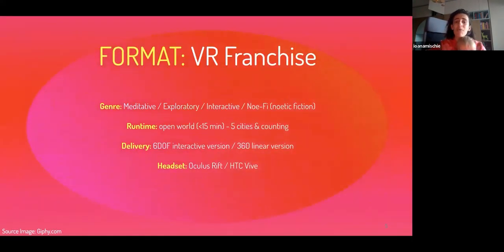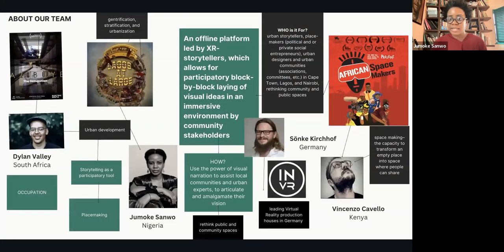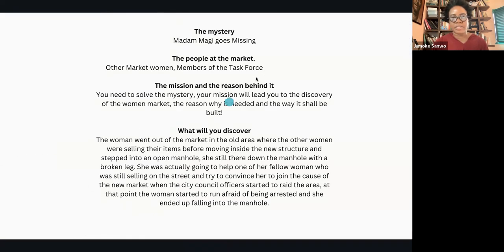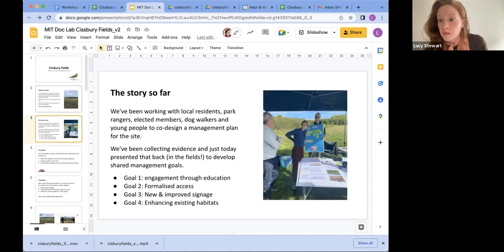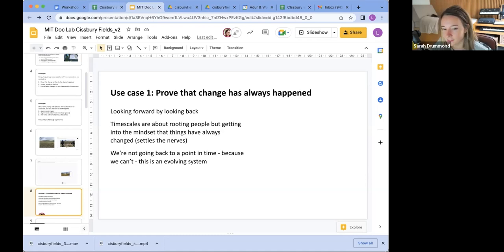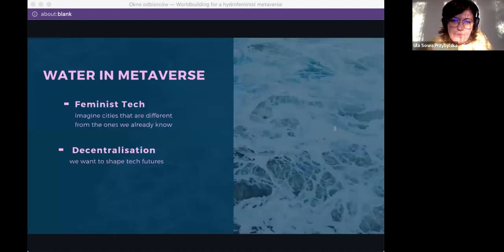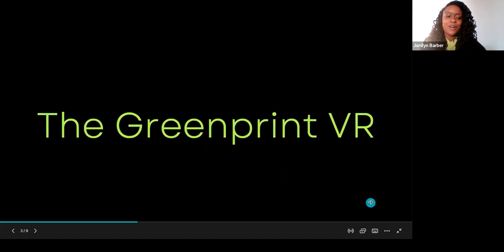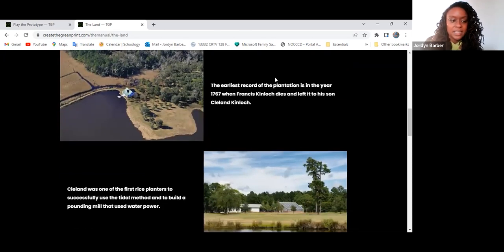WORLDING Flash Talks [Regions: Americas, Europe and Africa]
WORLDING is a first-of-its kind research and development initiative that explores climate futures at the intersection of documentary, land-use planning, speculative modeling and game-engine technologies.

A partnership between Unity Software / the Unity Charitable Fund and the Co-Creation Studio at MIT Open Documentary Lab, the 2022 workshop brought together a cohort of five teams with storyworld projects in development along with experts across fields for an intensive knowledge-sharing week-long program.

These short flash presentations from teams around the world aimed to map the diversity of  a larger field of climate futures, speculative modeling and documentary, all working in RT3D.